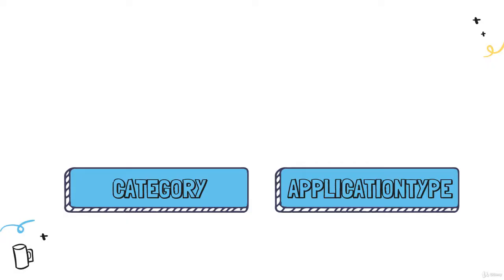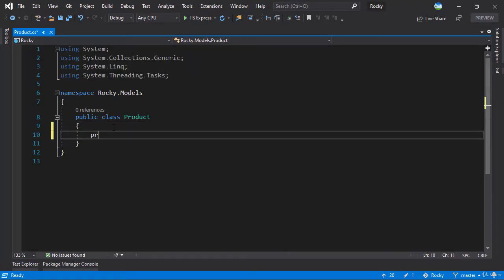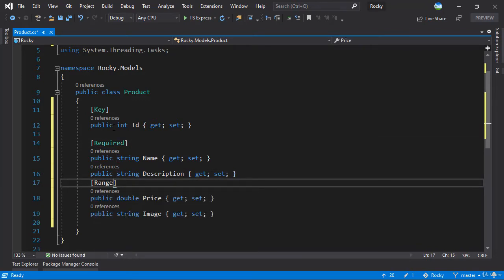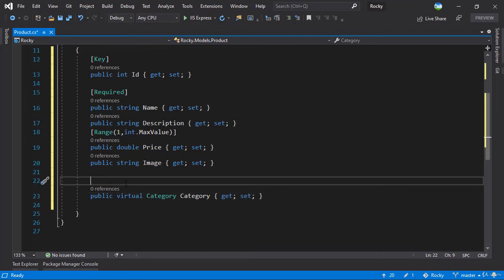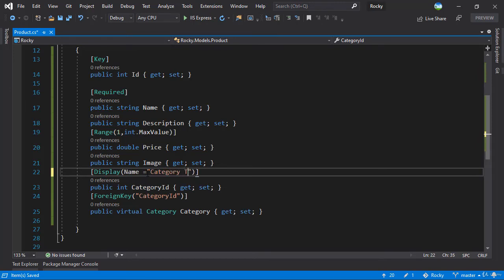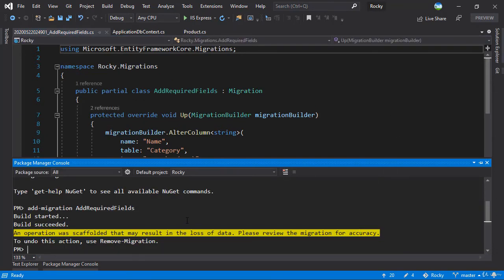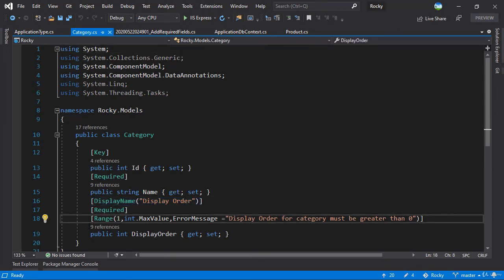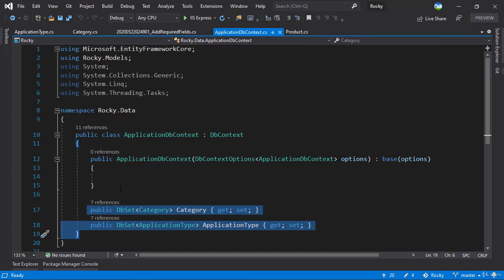1 1 Add Product Model